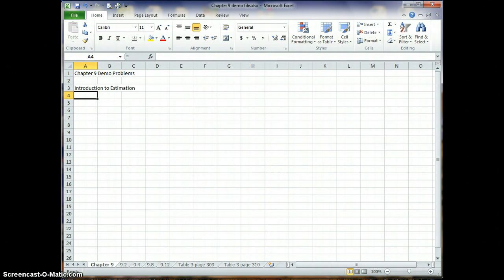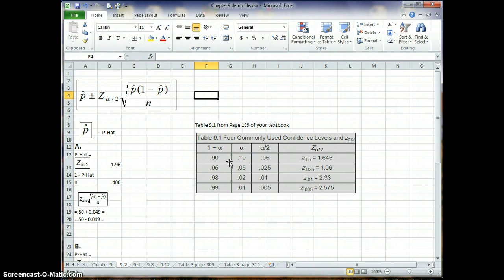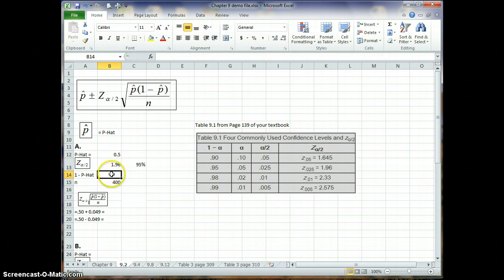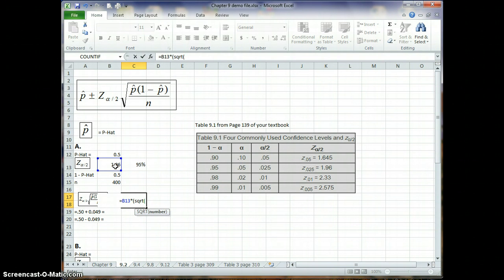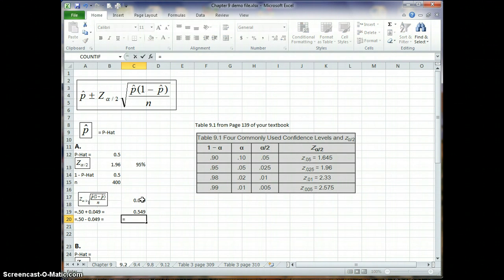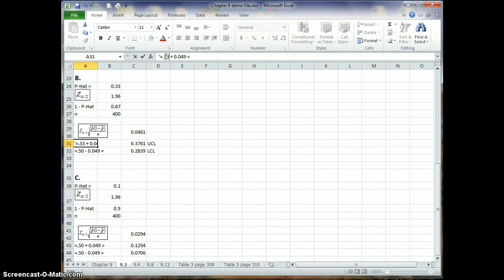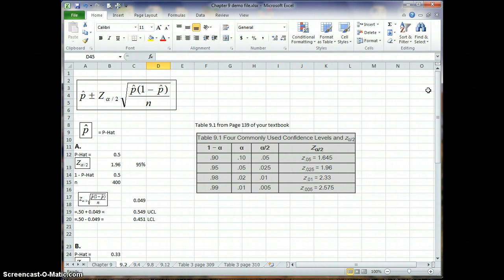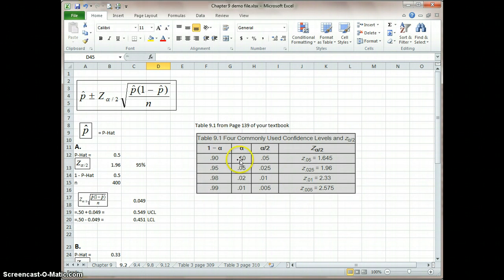Intro and Problem 9.2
An Excel Video for Problem 9.2 in your textbbok.